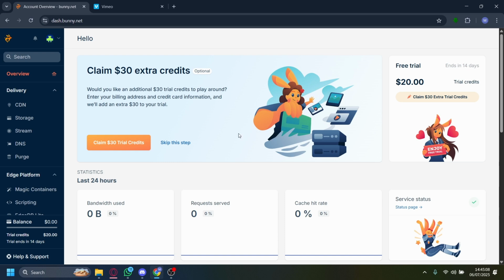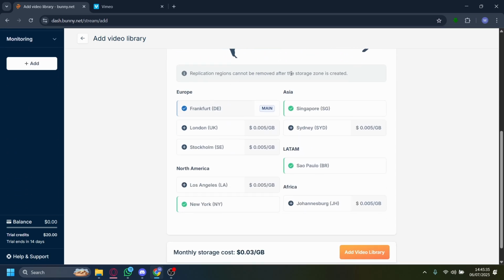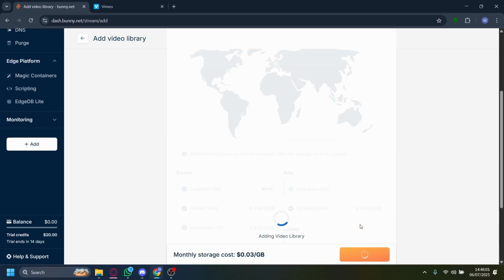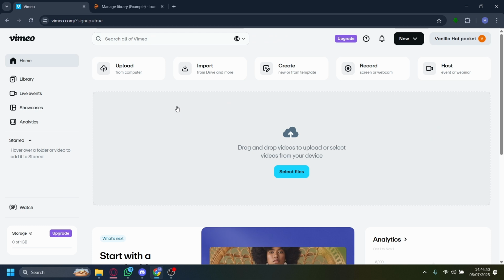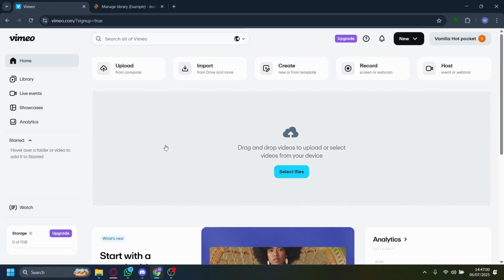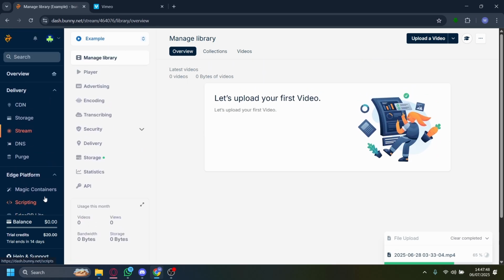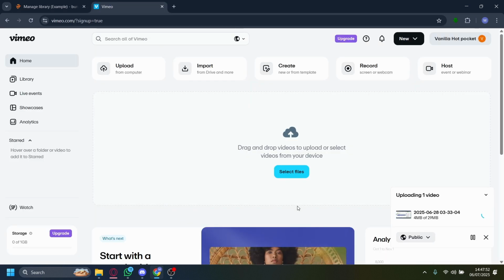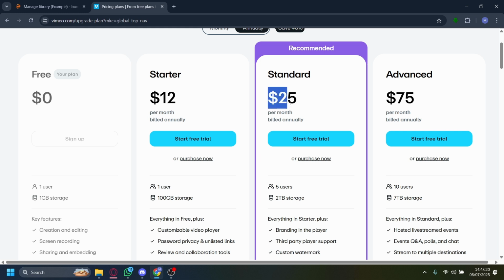Bunny.net vs Vimeo 2025 ⚡ Speed & Features Showdown 🚀 | Which Is Better for Creators? 🎥